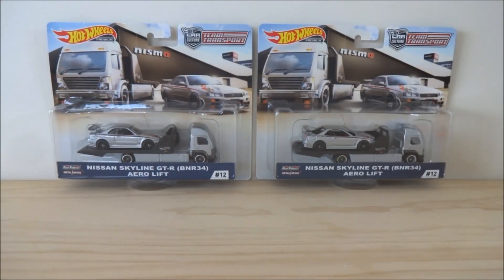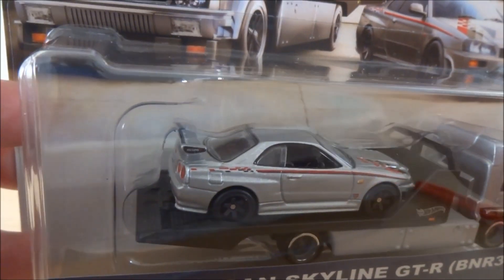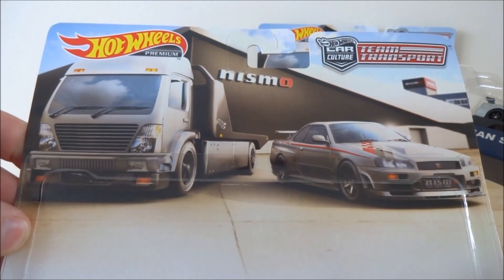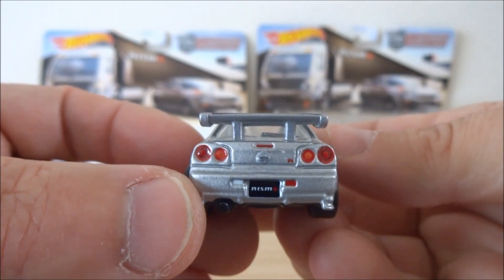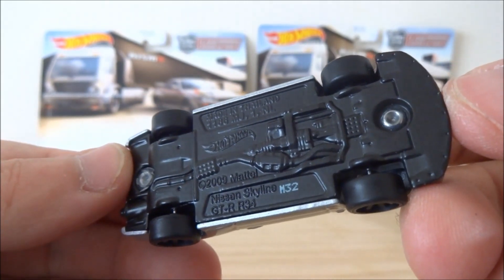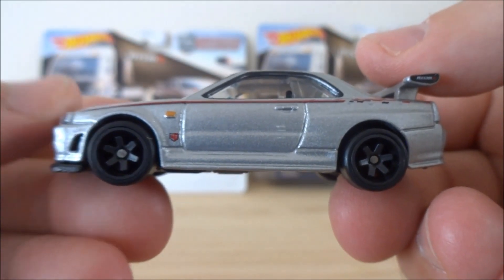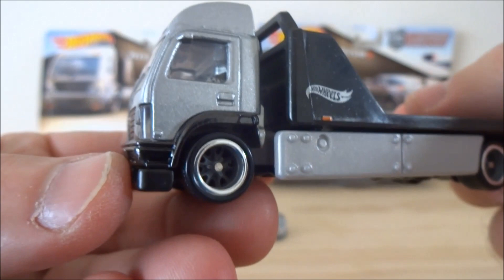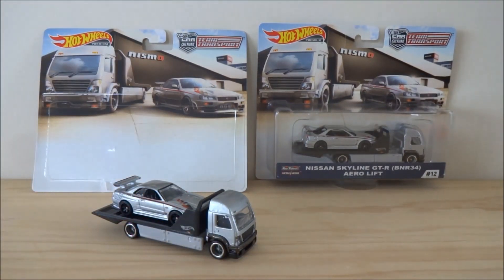DCTV Lite Ep 418 - 2019 HW CC Team Transport FACTORY ERROR - Nissan Skyline GT-R (BNR34) & Aero Lift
In this episode Cobra and Falcon team up to look at two examples of the Nissan Skyline GT-R (BNR34) & Aero Lift combination from the latest 2019 Hot Wheels Car Culture Team Transport wave.

The reason we show two of them is that one of the examples is a rare factory sealed error!